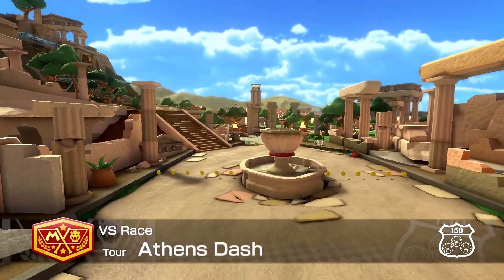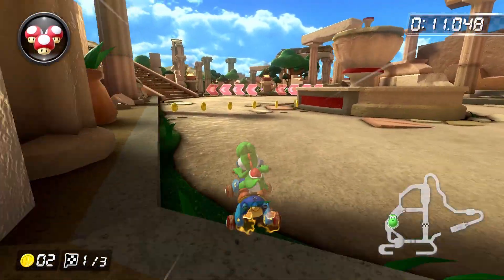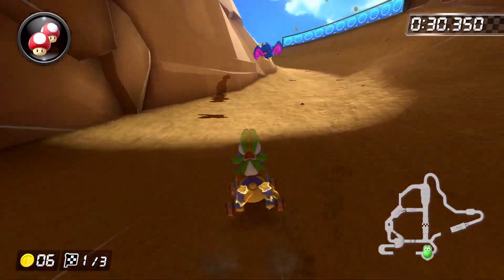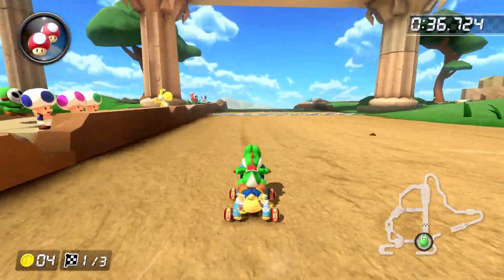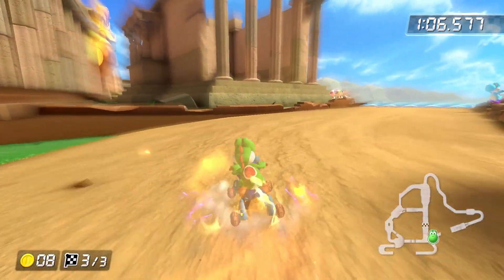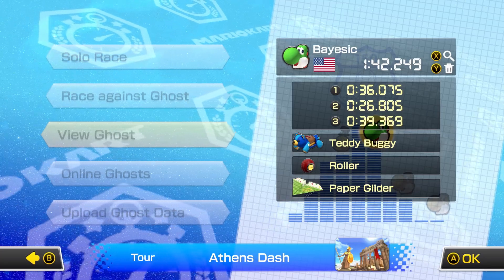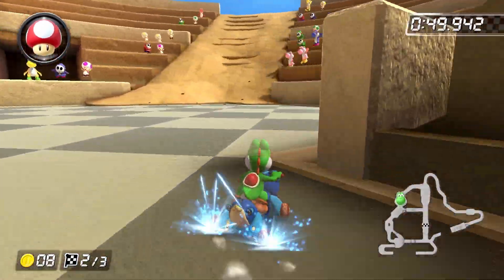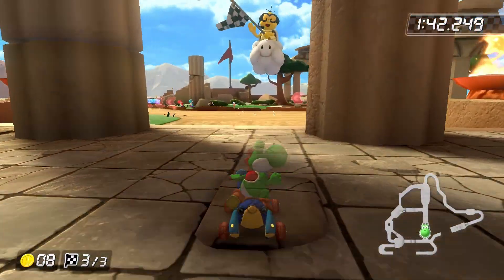Learn to play ATHENS DASH 150CC! | Bayesic Training Booster Pass Edition Part 33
The first Bayesic Training of Wave 5. There's a LOT of stuff to learn to play this track effectively so buckle up and take a journey with me through ancient greece!